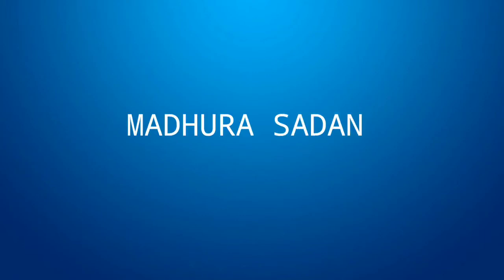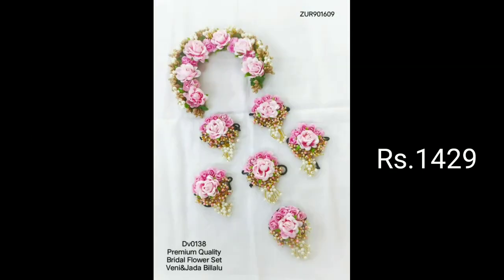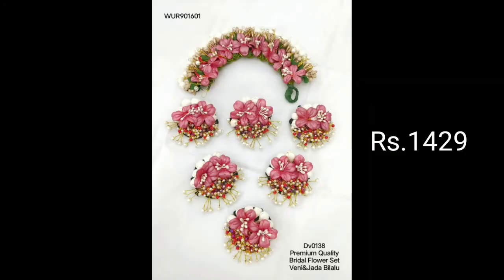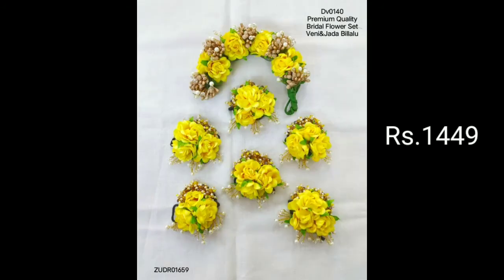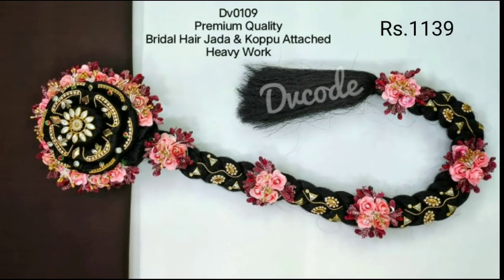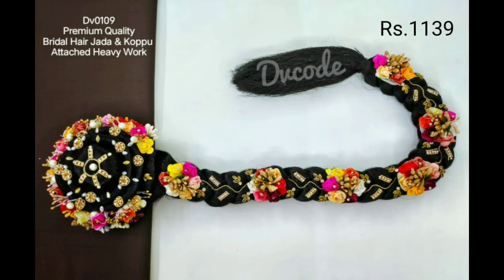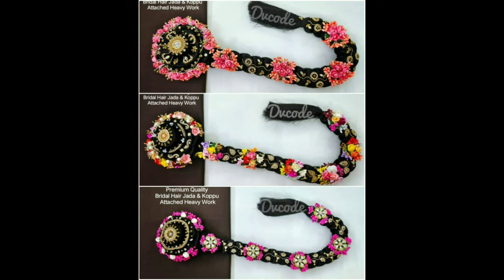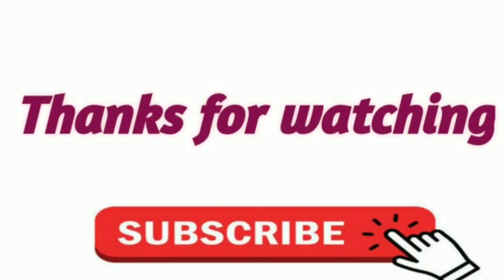Bridal Flower sets collection|Veni models|Jada Billalu models|Flower vaddanam models|Madhura Sadan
For order or price enquiry and for more models please WhatsApp -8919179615

I am a reseller here we are selling all type of jewellery,sarees,Kurtis and dress materials

Reseller's most welcome

Join WhatsApp groups

If my video is useful please share to your friends and relatives

Madhura Sadan